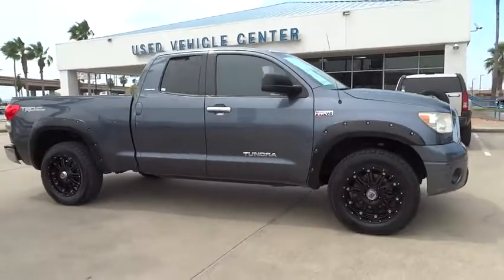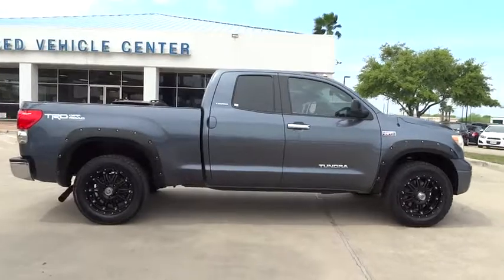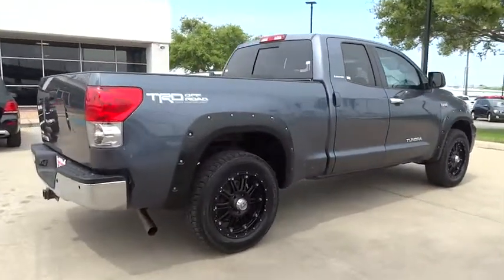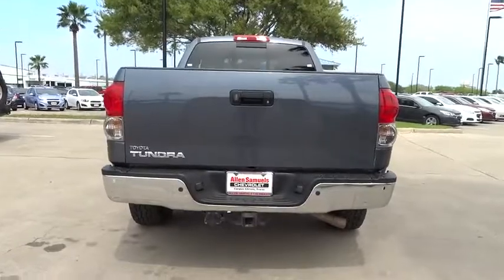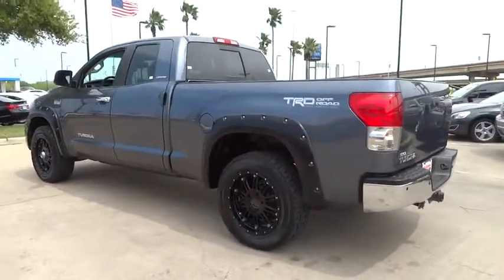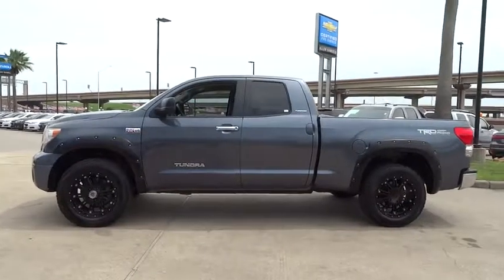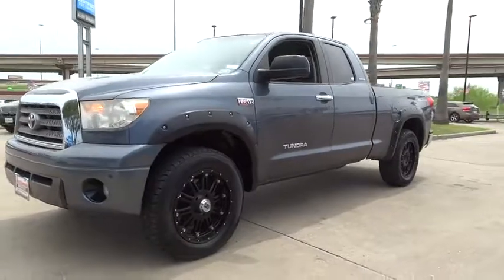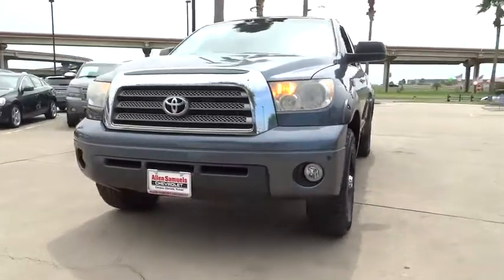2008 Toyota Tundra 2WD Truck Corpus Christi, Portland, Alice, Kingsville, Victoria, TX 235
2008 Toyota Tundra 2WD Truck
Allen Samuels Chevrolet: Servicing Corpus Christi, Texas near Portland, Alice, Kingsville, and Victoria, TX.
2008 Toyota Tundra 2WD Truck LTD - Stock#: 235304A - VIN#: 5TFRV581X8X033190

Allen Samuels Chevrolet
 2118 S Padre Island Dr